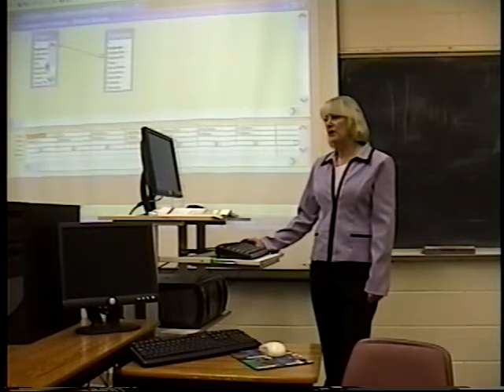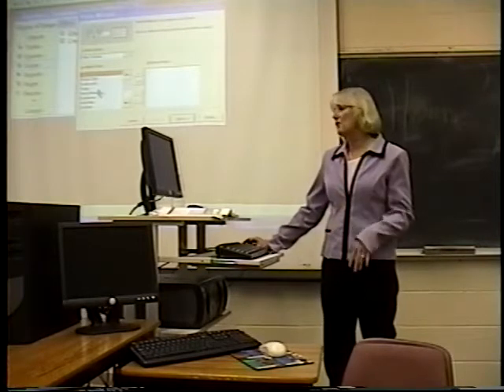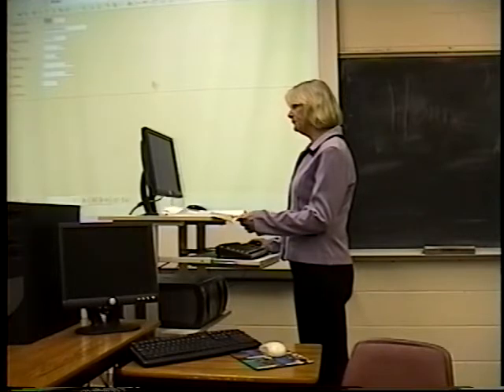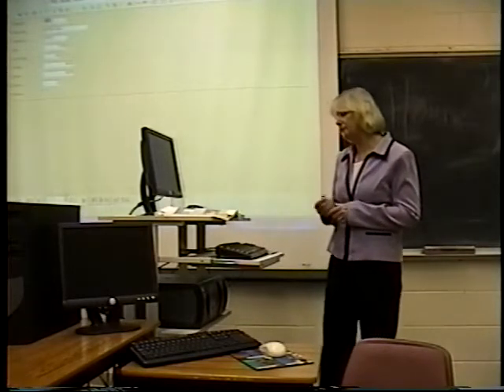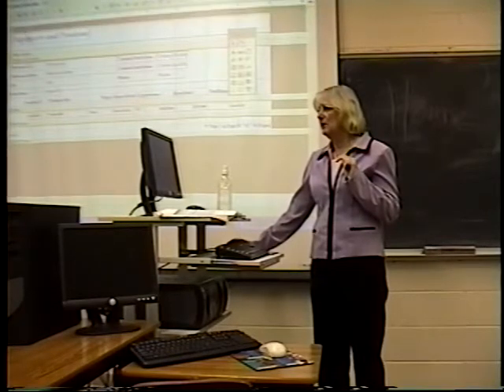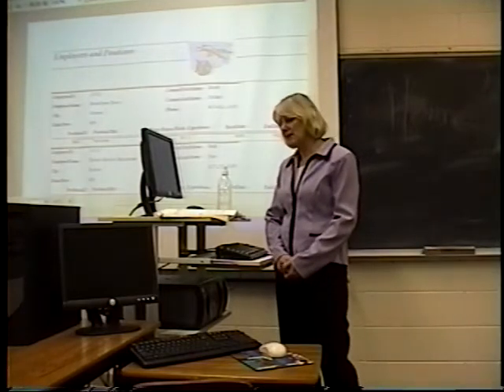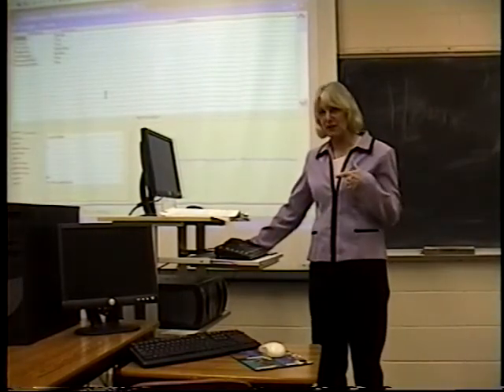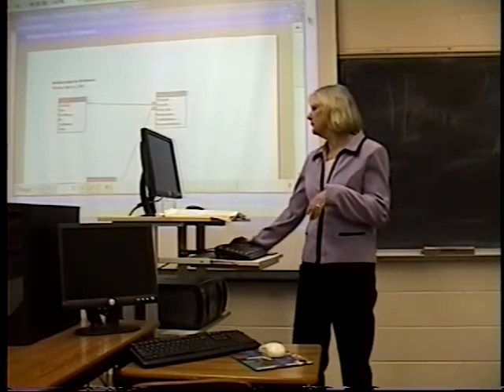2006 Laurie Teaching Access at College of St Josephs